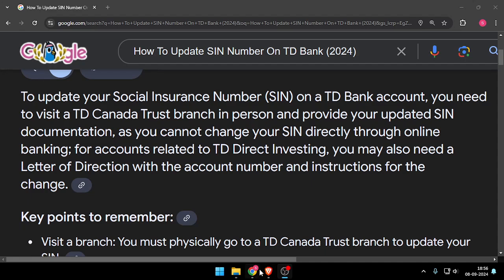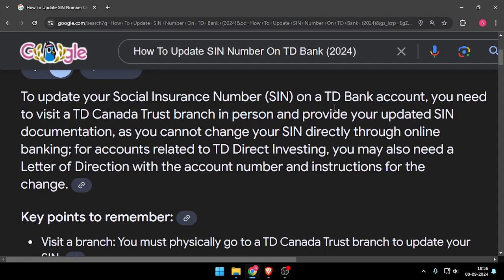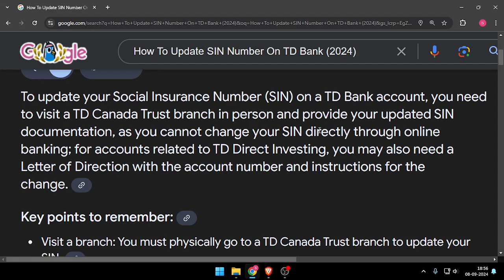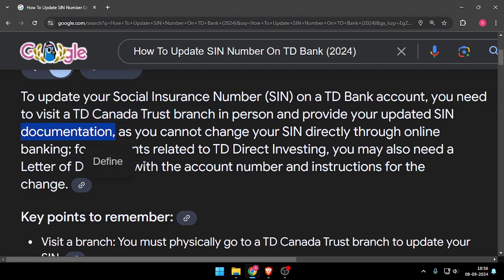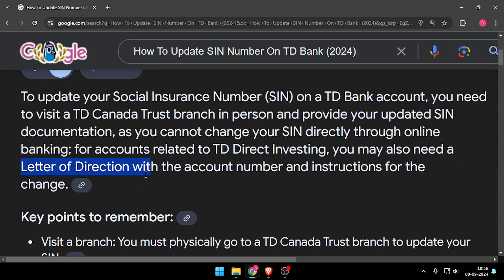✅ How To Update SIN Number On TD Bank (Full Guide)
Learn how to update your SIN (Social Insurance Number) on TD Bank with this step-by-step guide. Follow our instructions to ensure your personal information is current and secure.

Key Learning Points:
• Updating SIN number on TD Bank
• Step-by-step guide to personal information update
• Maintaining security with TD Bank